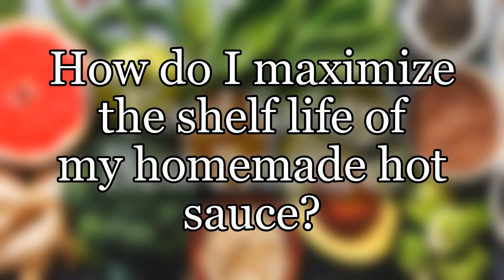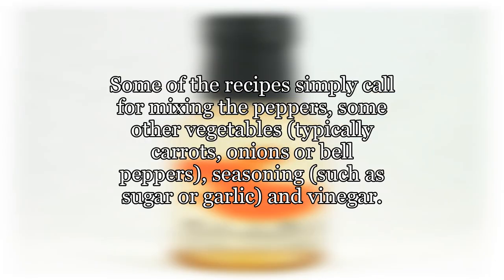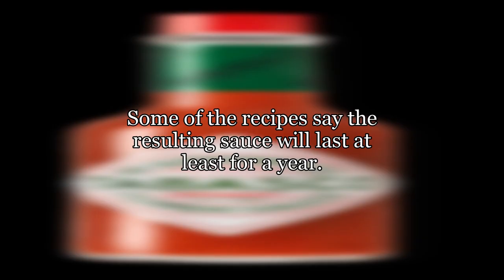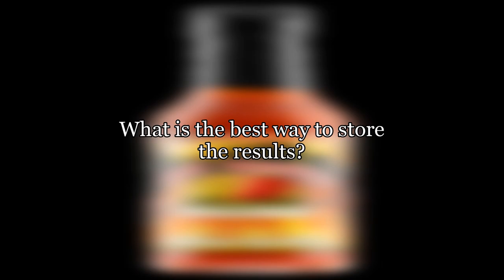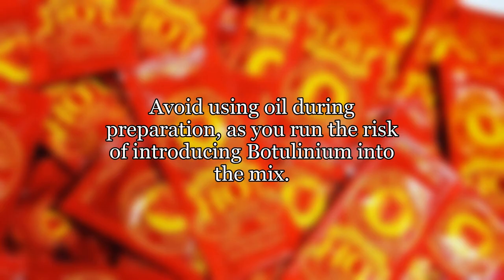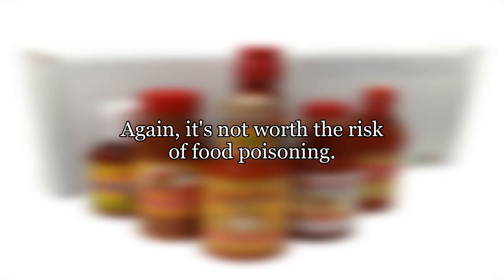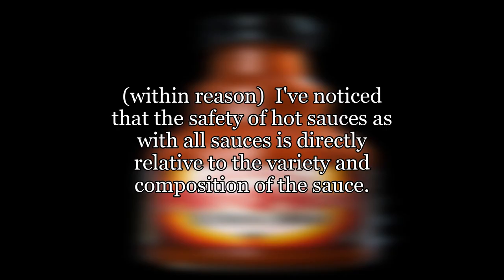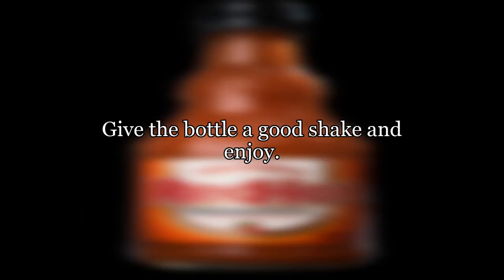How do I maximize the shelf life of my homemade hot sauce?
I am planning on putting this year's crop of hot peppers to use by trying my hand at making my own hot sauces.
I've never tried this before, but I've found a number of recipes on the Internet.  However, I'm concerned about shelf life, and the variations in preparation methods that I'm seeing in the recipes are a bit confusing.
Some of the recipes simply call for mixing the peppers, some other vegetables (typically carrots, onions or bell peppers), seasoning (such as sugar or garlic) and vinegar.  The mixture is then blended in a food processor, and is "ready to eat" with no cooking.
Others call for simmering the ingredients in vinegar prior to putting them in the food processor.
Yet others actually detail month-long fermentation processes.
Some of the recipes say the resulting sauce will last at least for a year.  Others say a month or two.
Since the sauces will be too hot for anyone in the house but myself to use, I would prefer to extend the shelf life as long as possible.  If it goes bad in a month, I'll wind up throwing away a ton.
What is the basic method I should use to maximize the shelf life of a combination of hot peppers (bhut jolokia or ghost peppers, if that matters), carrots, garlic, and possibly bell peppers, apples, or grapes (all alternative ingredients I am interested in experimenting with)?
What is the best way to store the results?
What is a reasonable expectation for a safe shelf life for the resulting hot sauce?

food-safety
food-preservation
hot-sauce